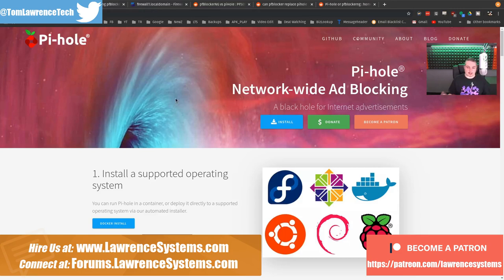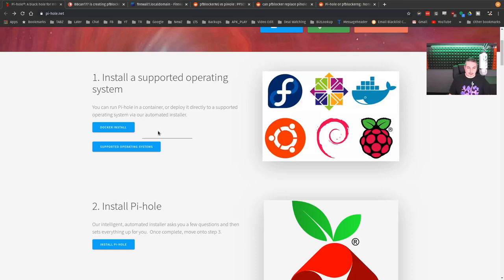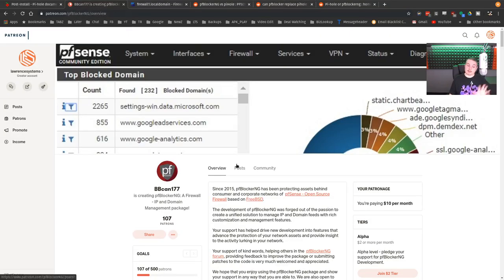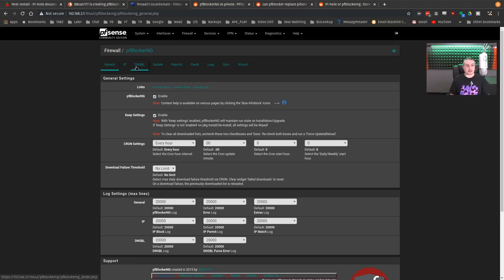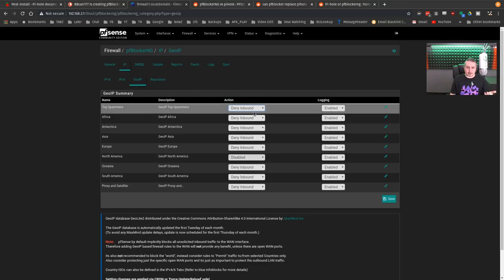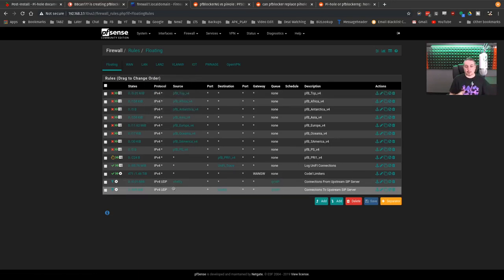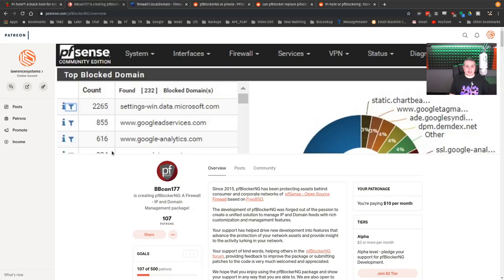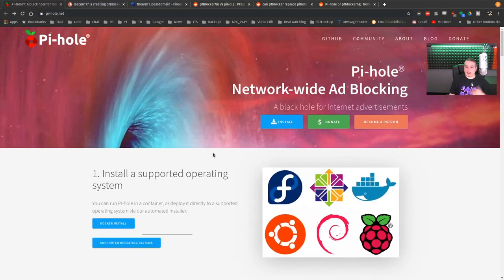Which one is better and the difference between Pi-Hole and pfBlockerNG